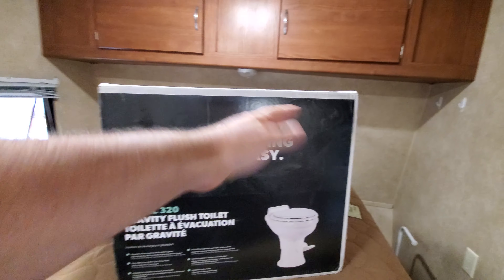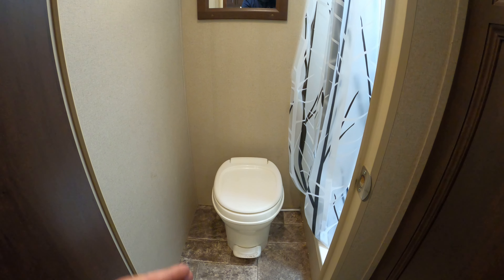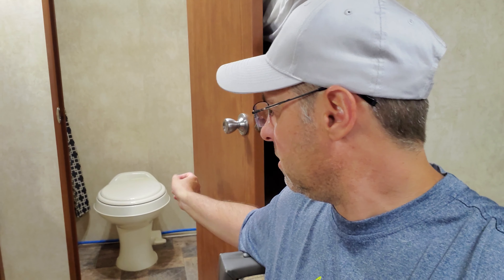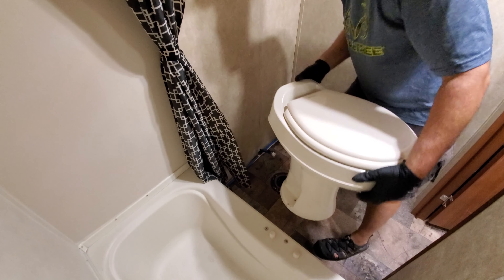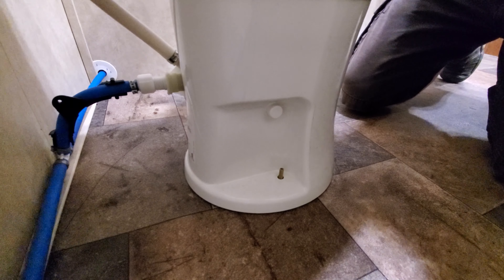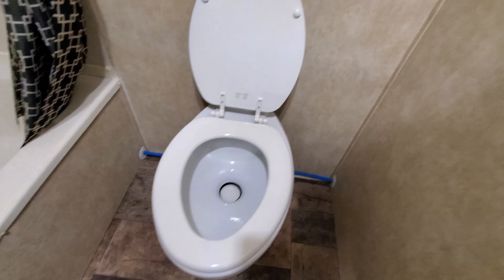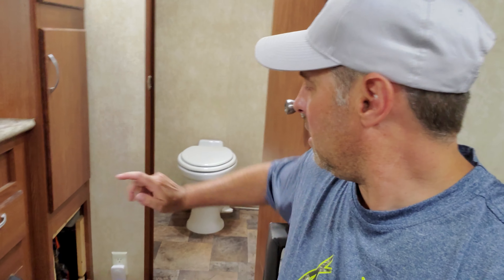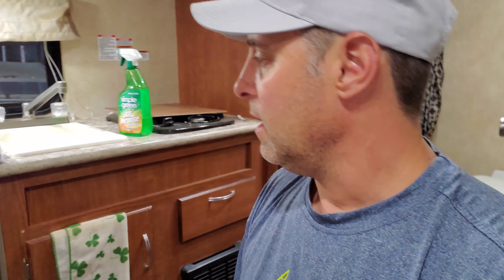Dometic 320 | The Cadillac of RV Toilets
(It appears the price has gone up)

If you are looking for a toilet for your camper or RV, the Dometic 320 is a good choice. It closely resembles the toilet in your residential home, but it's a gravity flush toilet made for RV's.